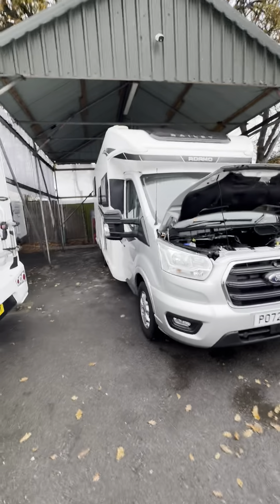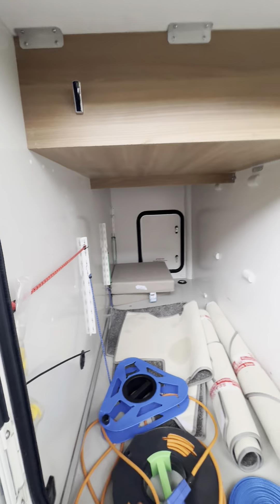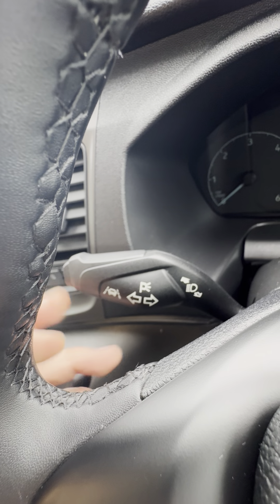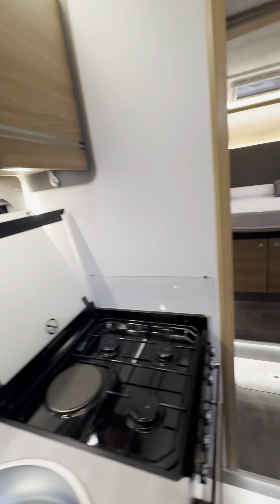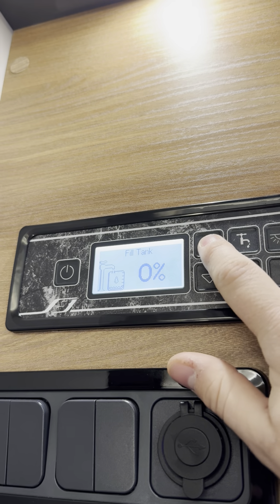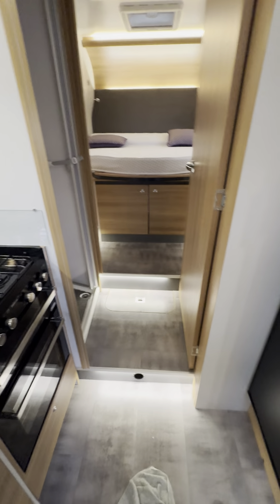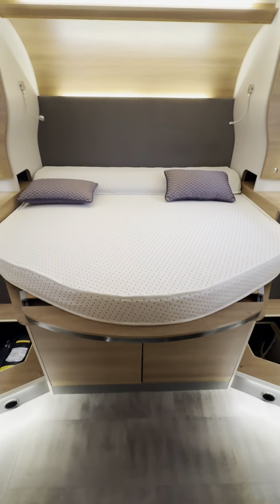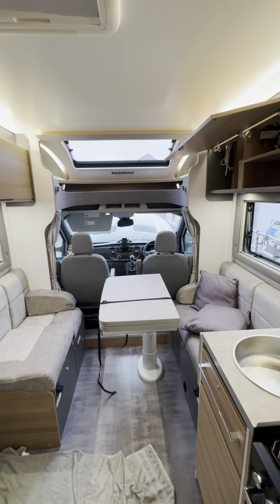Bailey 75-41 Handover video